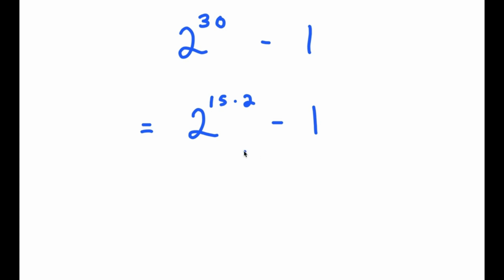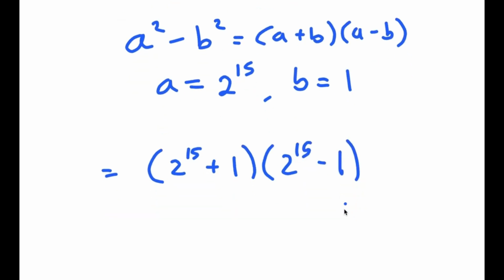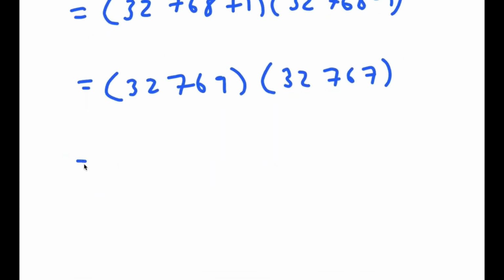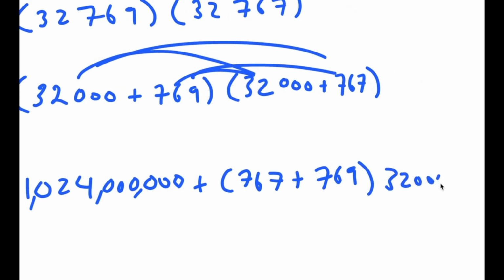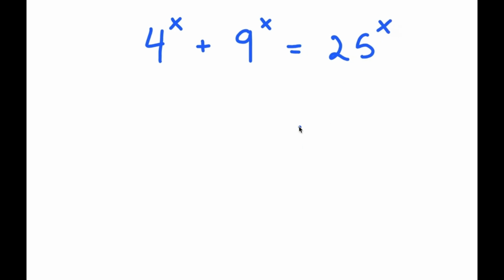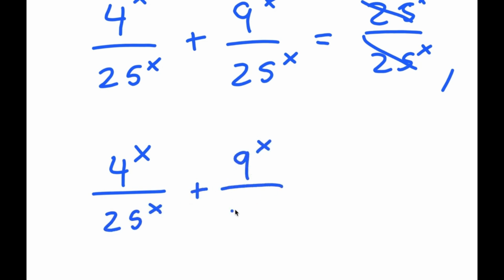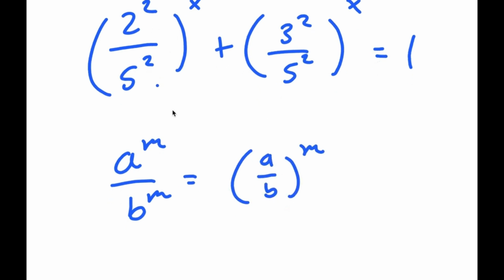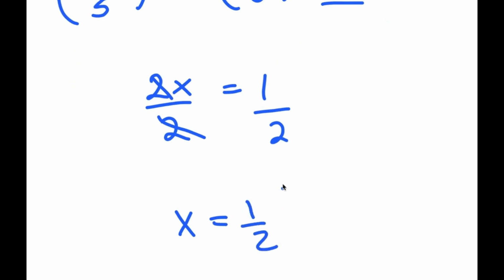A Challenging Exponential Problem | Can You Solve This?